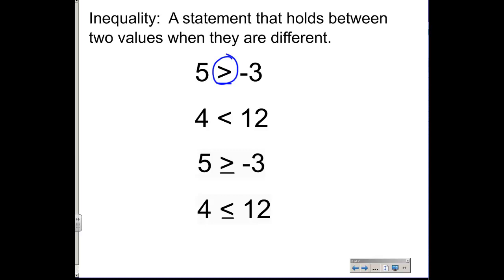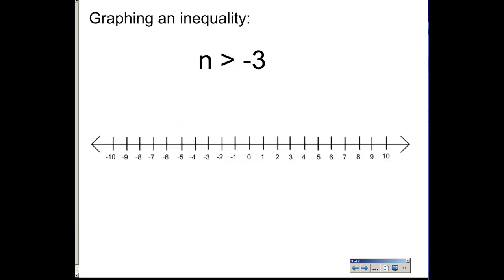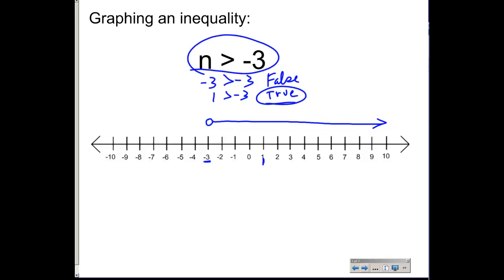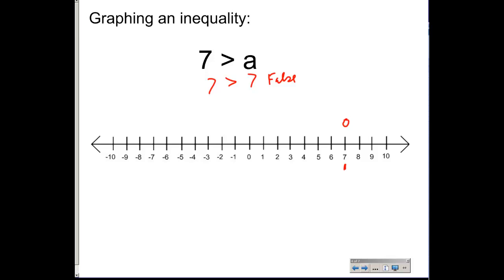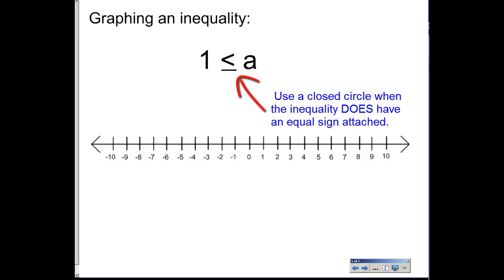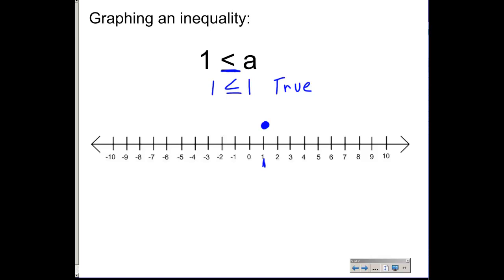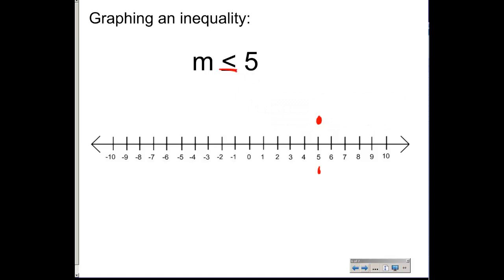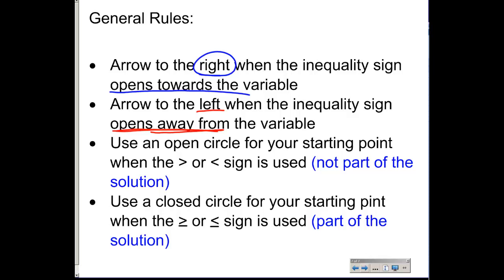Intro to Inequalities